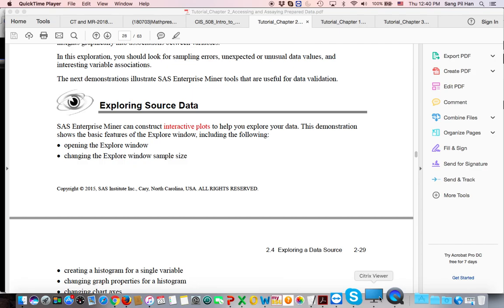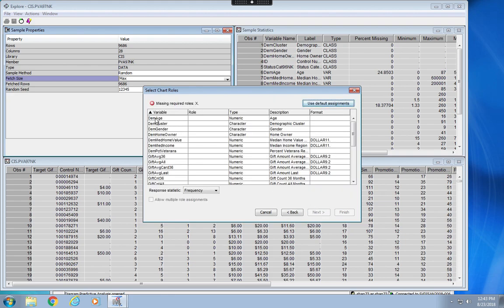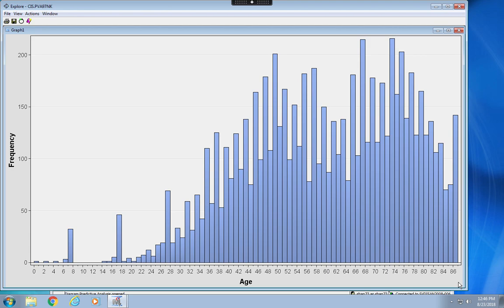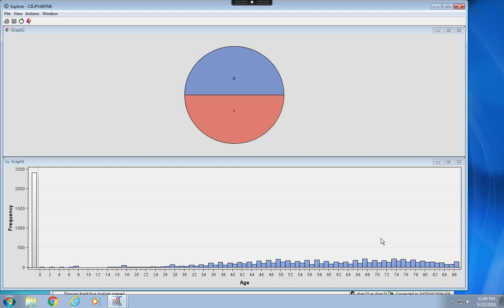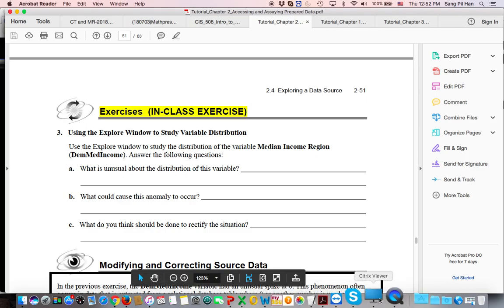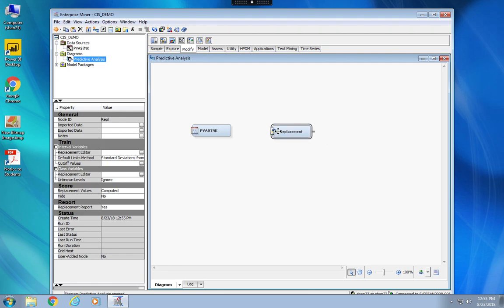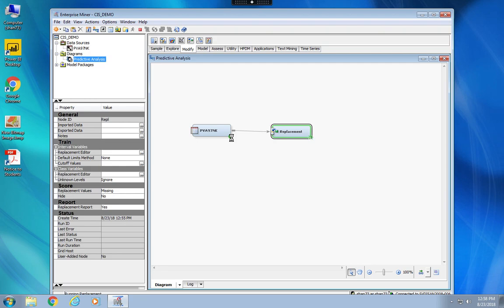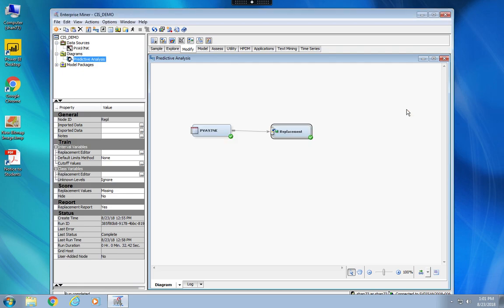Video 7 Exploring a Data Source